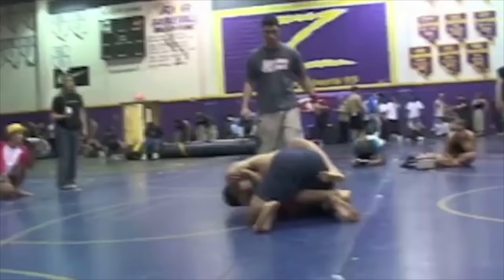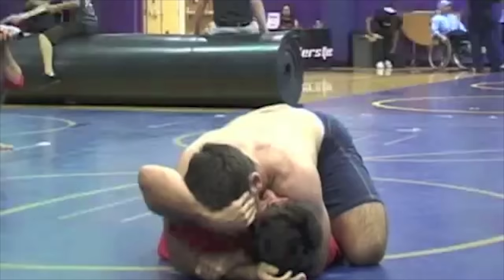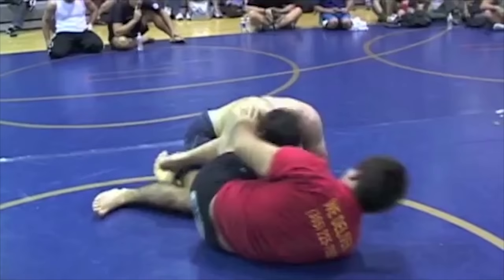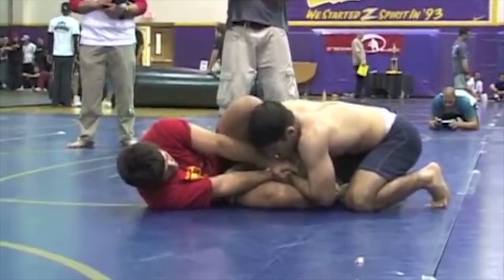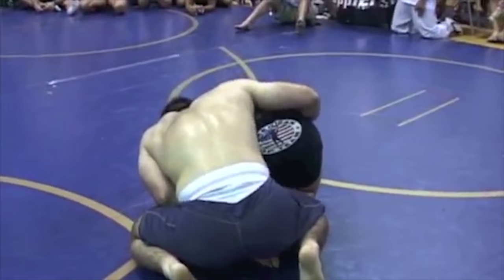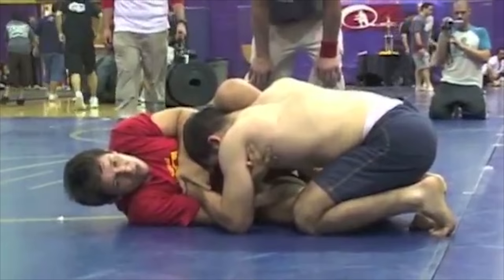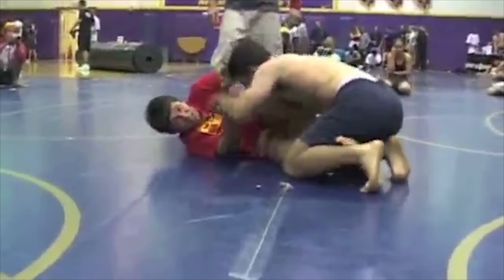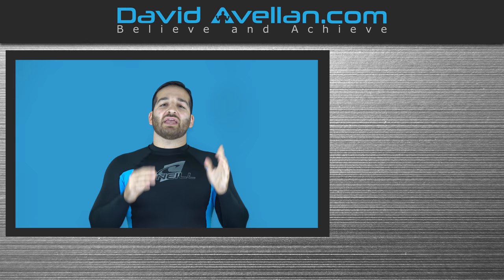How to Stop a Half Guard Player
Do you know how to shut down a half guard player?

Another match review, this one goes back to 2003 I believe in a Grapplers Quest West Pro Finals against Moacir “Boca” Oliveira. Funny to think I was here in Las Vegas over 15 years ago, and know I’m living here today. 🙂

Boca was hailing from American Top Team, right in my backyard of Miami, FL. I know he was notorious for having an excellent half guard game, so my coaches were in my ear the whole time telling me what to do.

I break down all the tactics and techniques that allowed me to overcome the half guard in this close match up. The video quality is quite poor, as this was an old video shot from a potato, lol, but you can make it enough to see the action. Take a look: